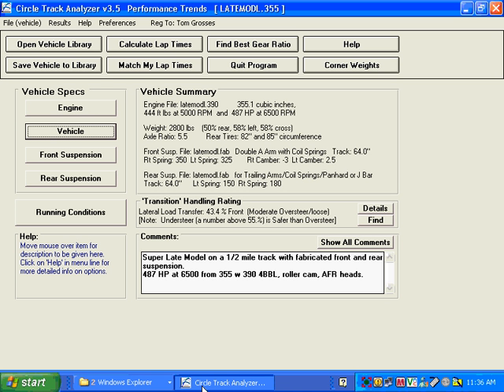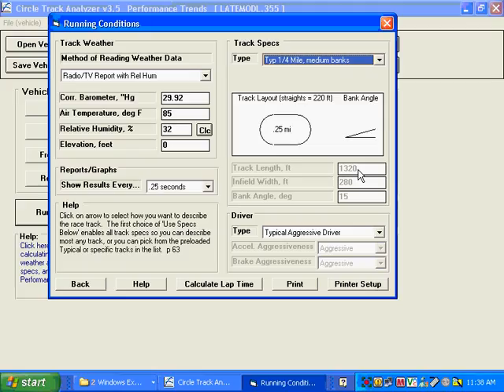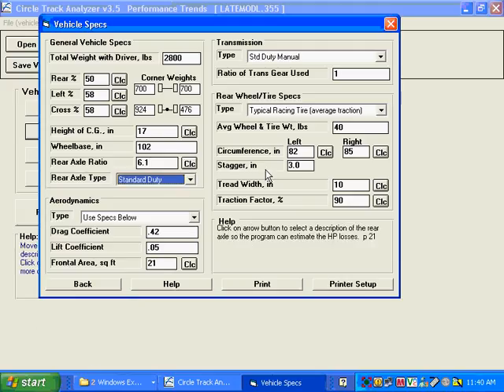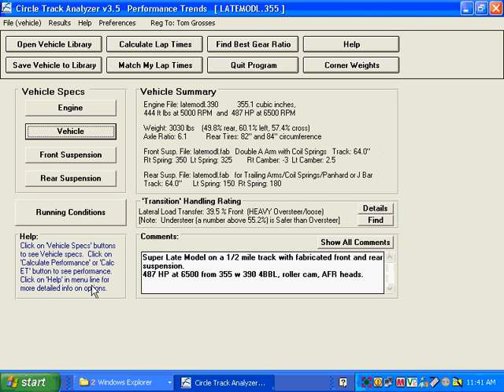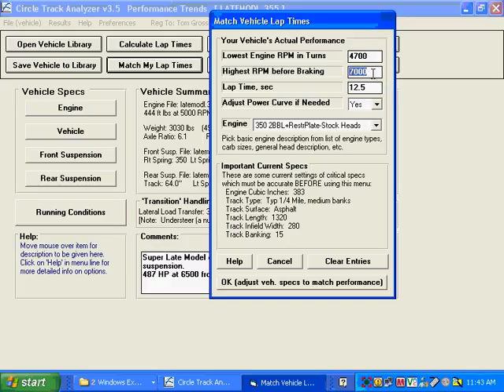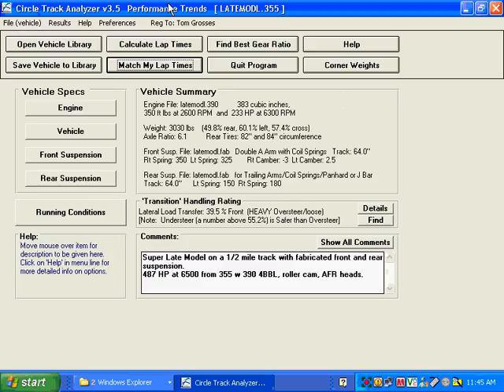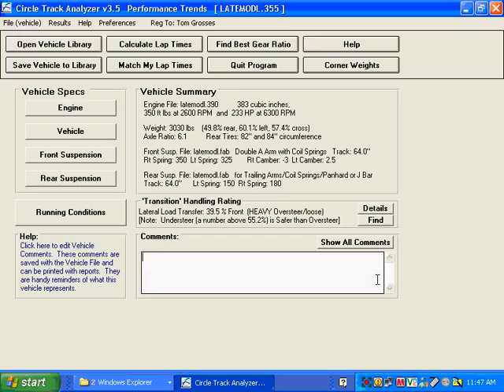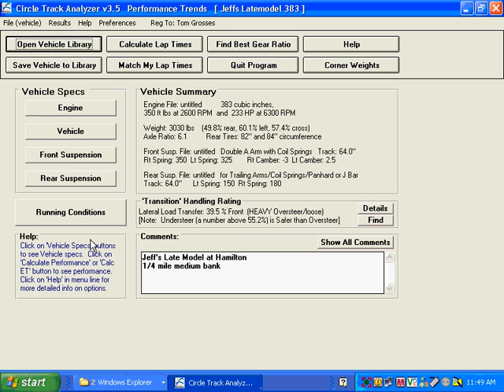Circle Track Analyzer Basic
Basic operation of the Circle Track Analyzer v3.5 (applies to v3.6 also).